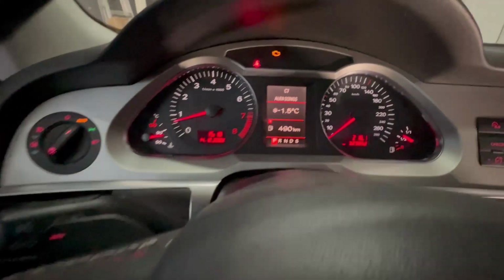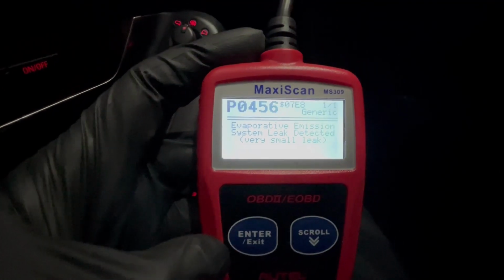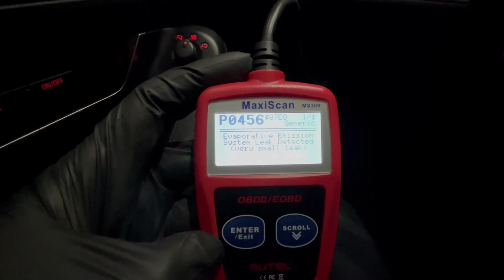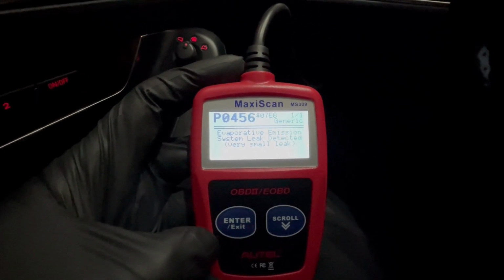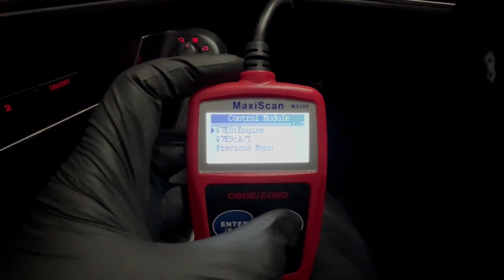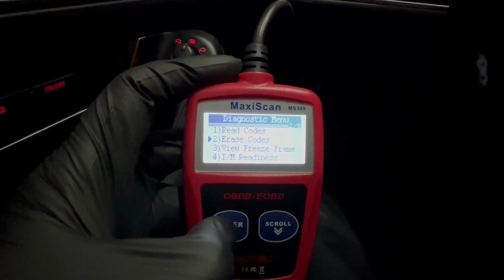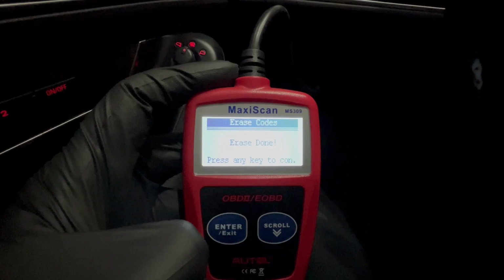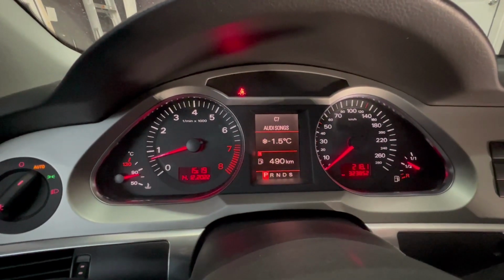How To | Diagnose And Reset Check Engine Light With A Budget Scanner | DIY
In this video, we are Diagnosing and erasing the check engine light with a budget scan tool from amazon.

Car Repairs and maintenance can be costly as the car ages but simple DIYs can save you money and time.

Safety should always be our first priority. These DIY projects can be a lot of fun and can save you a lot of money on easy repairs but make sure to wear proper PPE and know what kind of equipment, systems, and hazards you are working with. I cannot guarantee against improper use and unauthorized modification of this information. I highly recommend safe practices when working on vehicles. Improper and unsafe use of tools may result in damage and injury. Information contained in the content of this video is the sole responsibility of the user and not this channel. You should always have situational awareness and do a job site drill to know your surroundings before you attempt any kind of DIY.